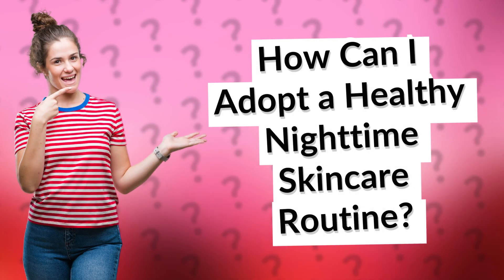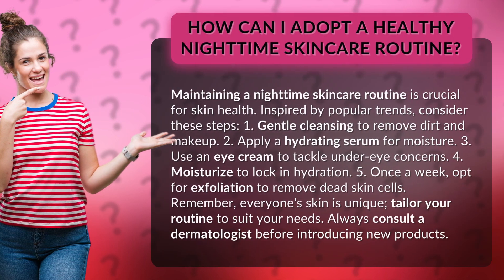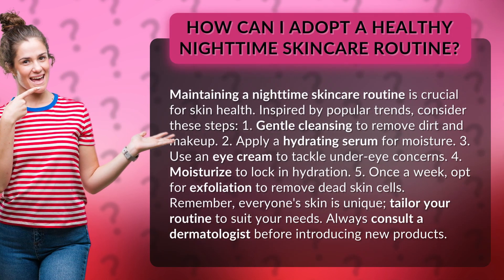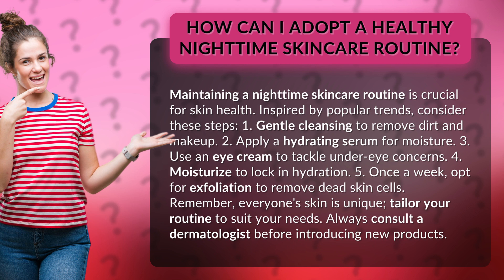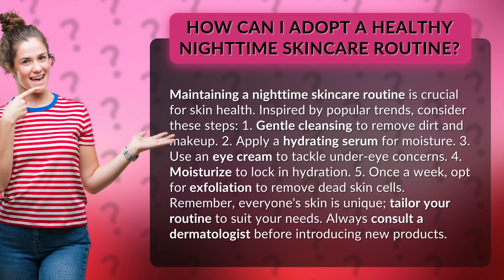How Can I Adopt a Healthy Nighttime Skincare Routine?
Unlock Healthy Skin: The Ultimate Nighttime Skincare Routine • Unlock Healthy Skin • Discover the secrets to a flawless complexion with our ultimate nighttime skincare routine. Learn the 5 essential steps, from gentle cleansing to hydrating serums, that will leave your skin glowing and refreshed. Tailor your routine to suit your unique needs and consult a dermatologist for expert advice. Don't miss out on achieving your dream skin!